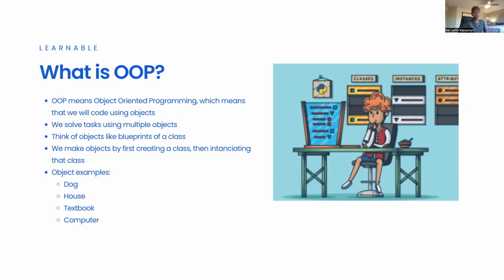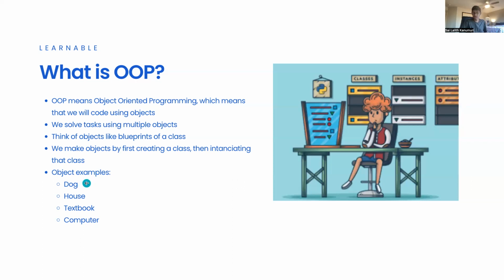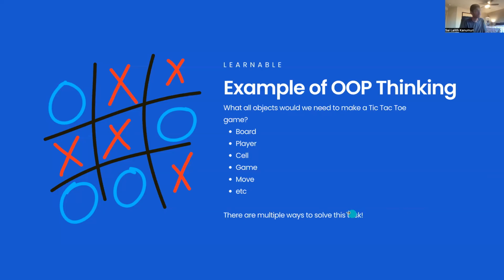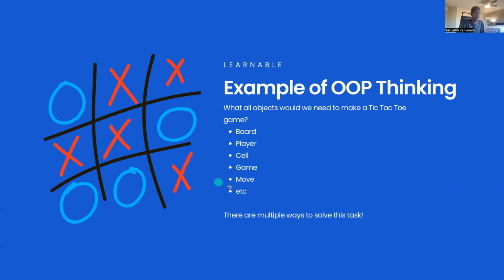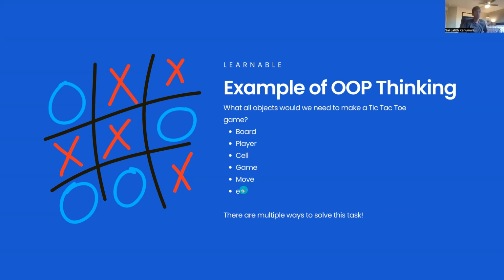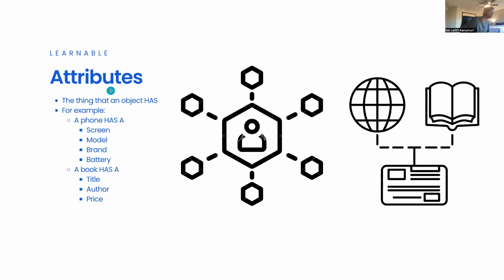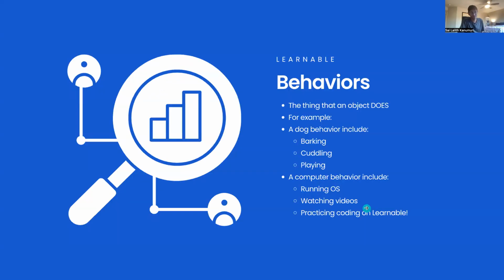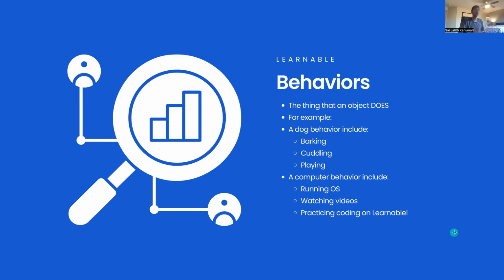Object Oriented Programming Part 1 - Python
In this video, we will introduce ourselves to the idea of object oriented programming and what exactly is an object. We will also go into OOP thinking and its attributes and behaviors.